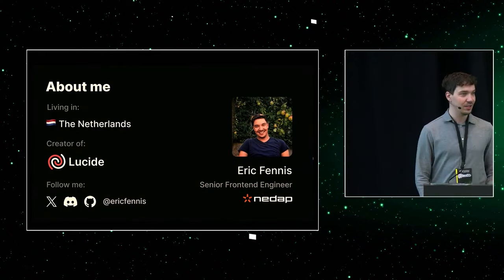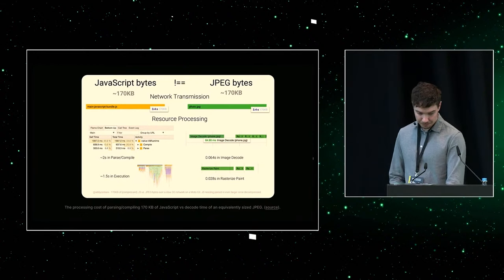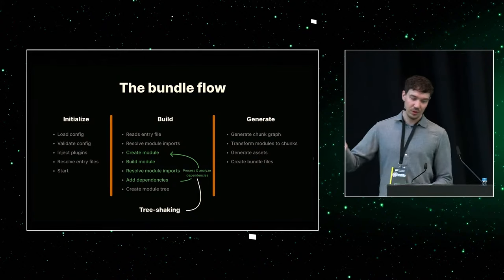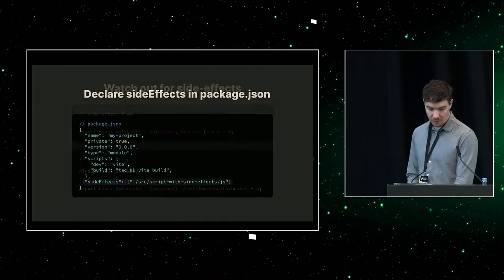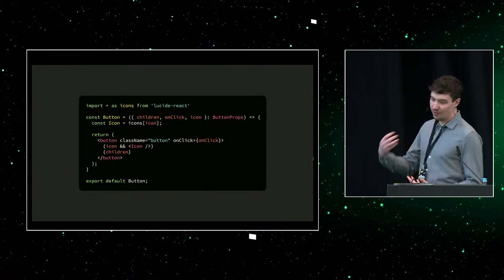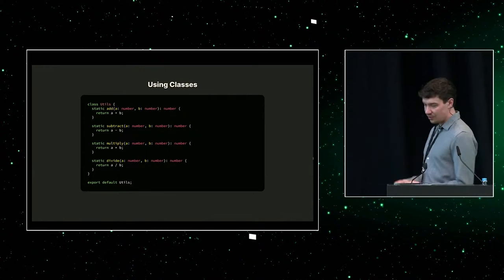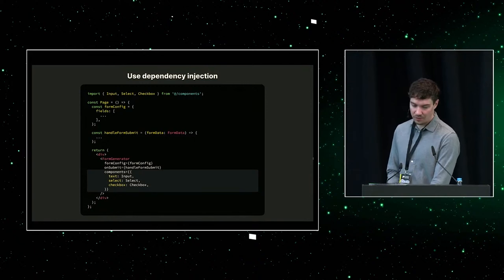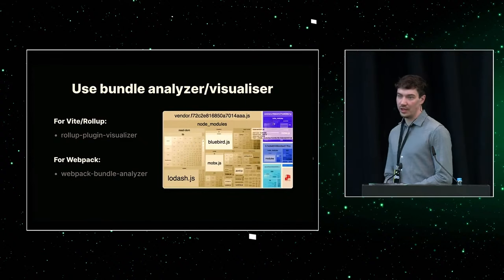Eric Fennis - The art of tree-shaking - DevWorld 2024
The art of tree-shaking by Eric Fennis

Achieving effective tree-shaking involves considering various crucial factors and adopting a modular mindset, which might differ from your usual software development approach.
Developing the Lucide Icons library, Eric has gained valuable insights into the workings of tree-shaking.
He will be sharing dos and don'ts based on what he has learned, providing practical tips for writing applications that optimize this process effectively.

👉 JSworld Conference 👈
JSworld Conference is Largest JavaScript Gathering on the Planet taking place annually in February and attracting 2,500 JavaScript Enthusiasts over 3 full days to meet with JavaScript Leaders and Connect with Industry Peers to build a valuable network for life.

Engineers flying in from 52 countries to listen to more then 30 JavaScript Deep Dives and to join daily Networking activities.

Don't miss your opportunity to meet with The World's Largest JavaScript Community!